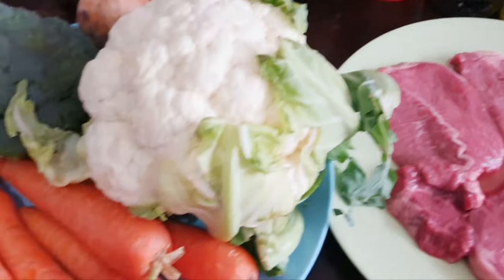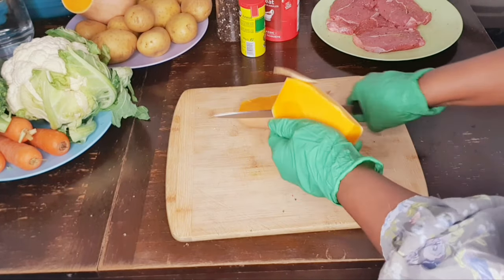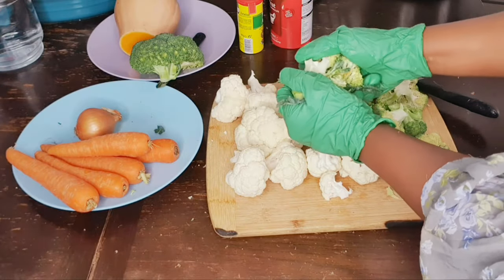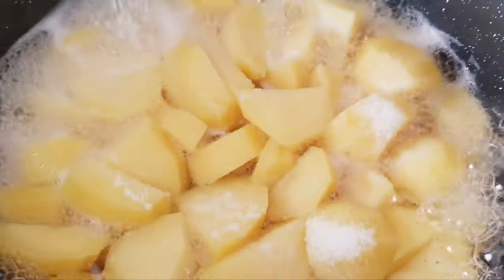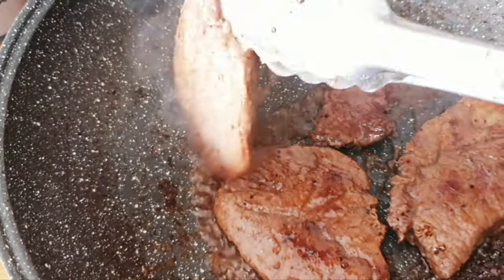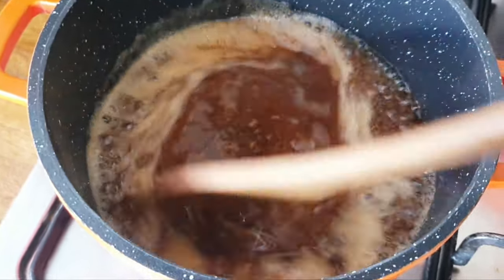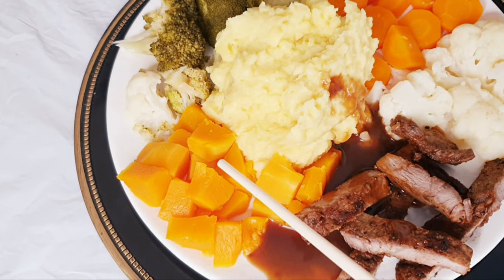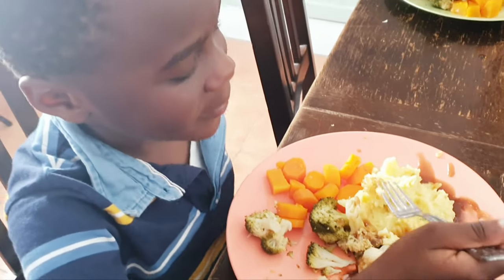HOW TO MAKE CREAMY MASHED POTATO WITH VEGGIES & BEEF STEAK | ENGLISH DINNER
Welcome Back Darlings ❤

In today's video we are cooking one mouthwatering recipe which I believe you will love to make a try.

Thank you all for the support I appreciate a lot 😘